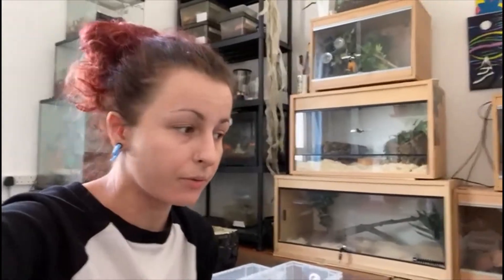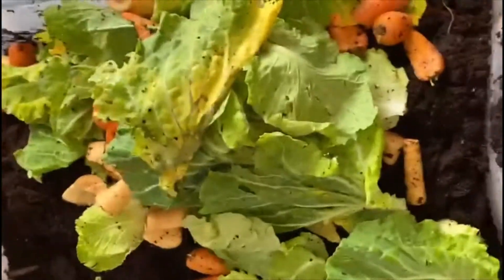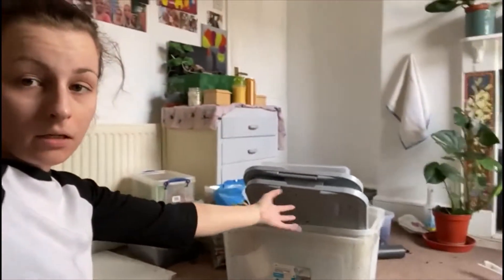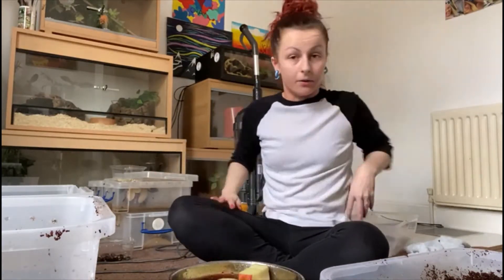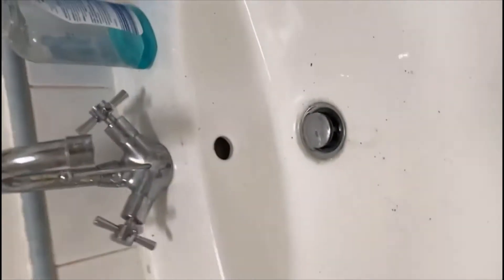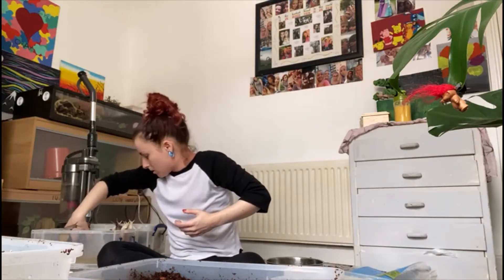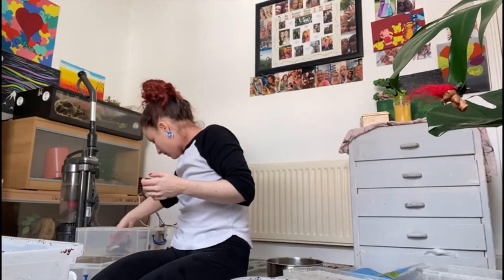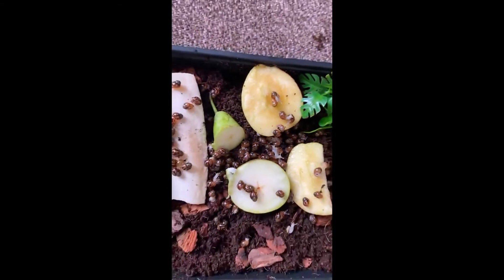deep cleaning my giant snails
Today i had to deep clean the snails due to a bug infestation.
See daily up dates over on Instagram